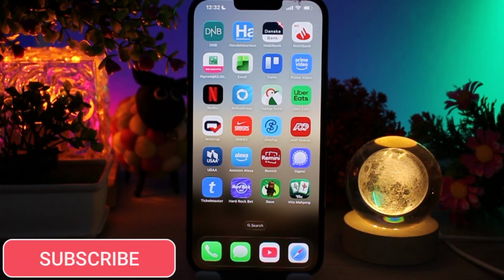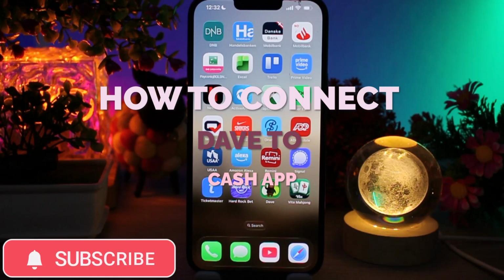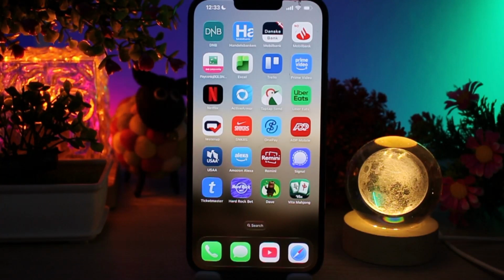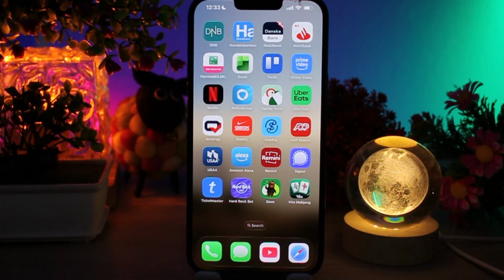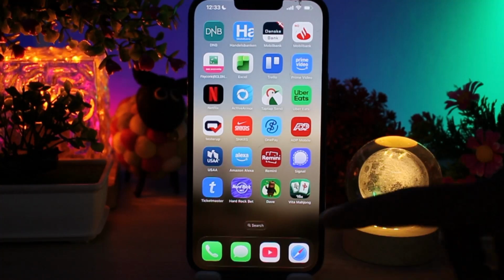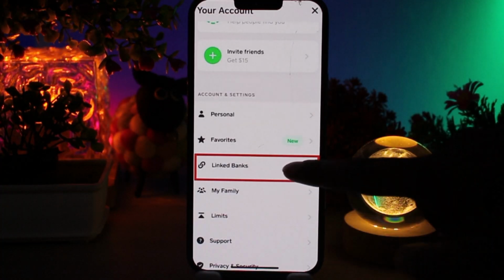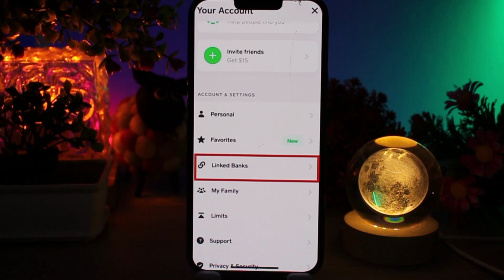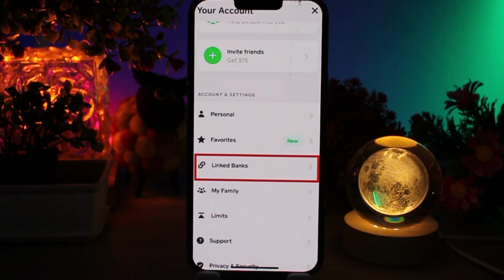How to Transfer Money by Connecting Dave to Cash App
Want to know how to    How to Connect Dave to Cash App (Step-by-Step Guide)     but don’t know how? 🤔
This quick video will show you how to    Link Dave App to Cash App Easily (Complete Guide)     step by step.

In this video, you’ll learn:

How to Dave to Cash App Transfer: How to Connect Them

How to  Connect Dave App with Cash App for Instant Transfers

How to Dave App Cash App Connection Explained

By following these few simple steps, you can successfully     How to Send Money from Dave to Cash App       without any confusion.

Timestamps:
00:00 – How to start [TOPIC]
00:00 – How to [STEP 1]
00:00 – How to [STEP 2]
00:00 – How to finish [TASK]